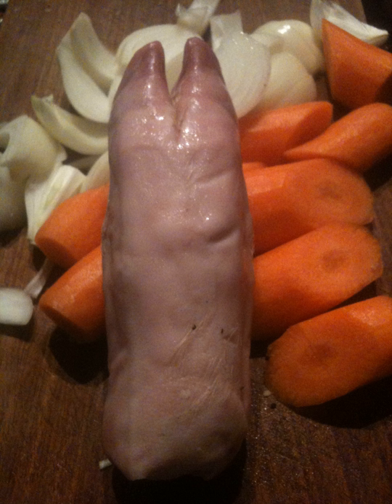Pig's trotters | Wikipedia audio article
This is an audio version of the Wikipedia Article:
Pig's trotters

SUMMARY
A pig's trotter, also known as a pettitoe, is the culinary term used to refer to the foot of a pig. The cuts are used in various dishes around the world, and experienced a resurgence in the late 2000s.